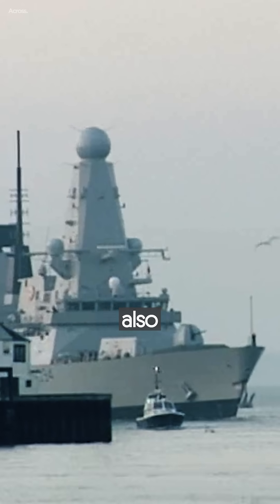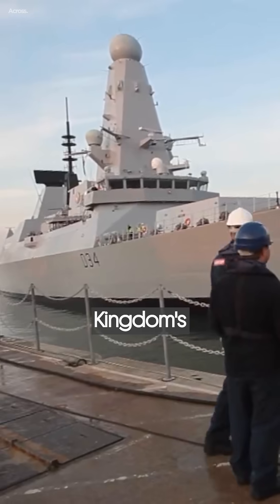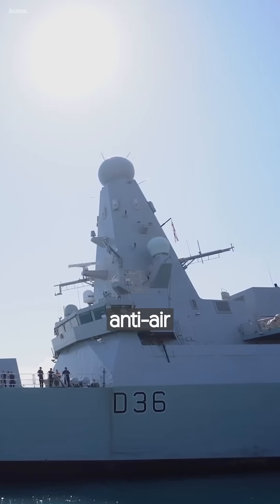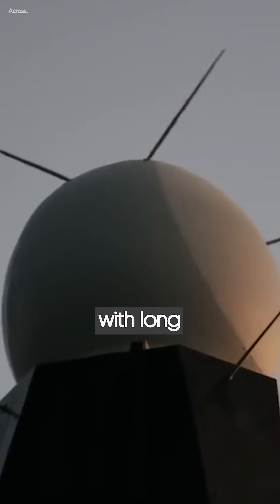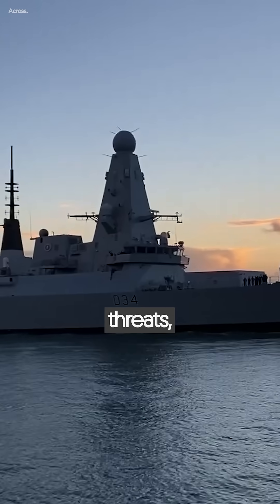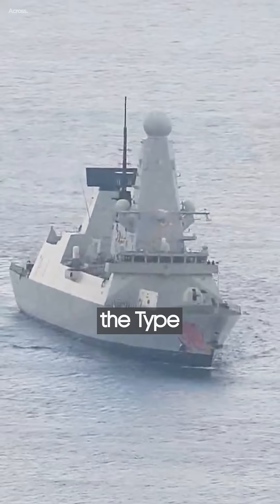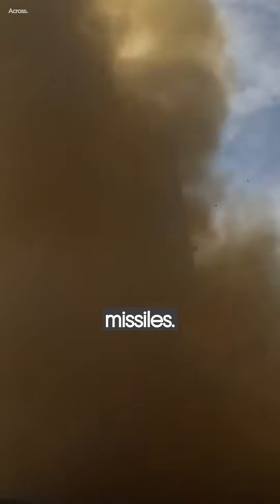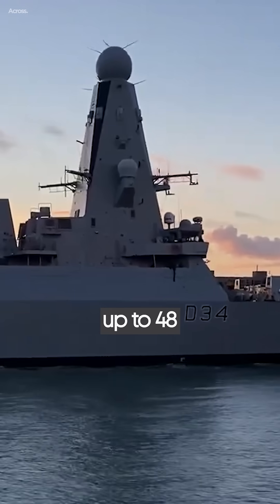The Warships Were Built with Only One Mission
The Type 45 Destroyer, also known as the Daring-class, is a class of six guided-missile destroyers built for the United Kingdom's Royal Navy. While it’s inaccurate to say they were designed for "only one mission," their primary role is highly specialized: anti-air warfare (AAW). The Royal Navy describes their core mission as "to shield the Fleet from air attack," a purpose shaped by lessons from conflicts like the Falklands War, where air threats proved devastating.